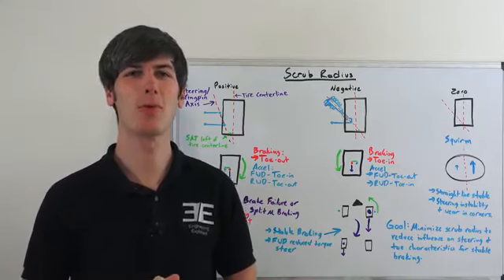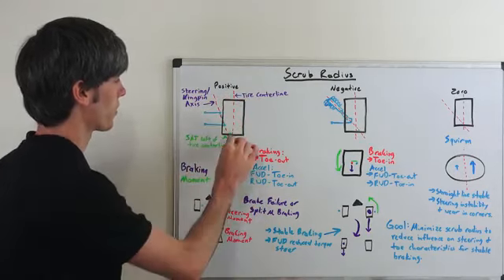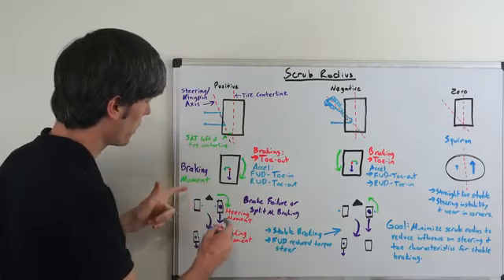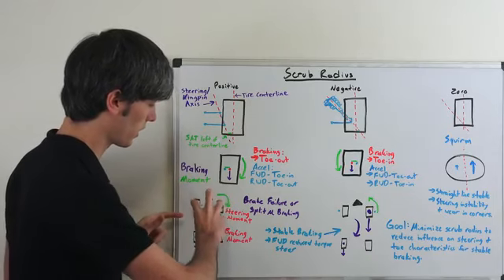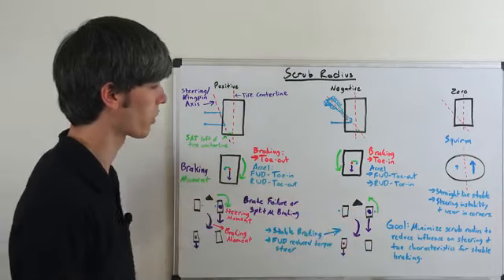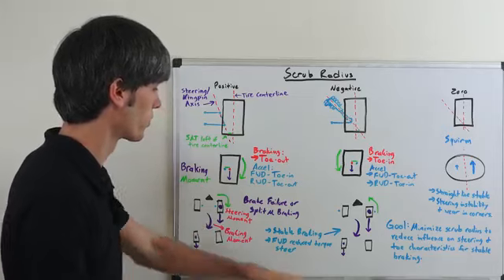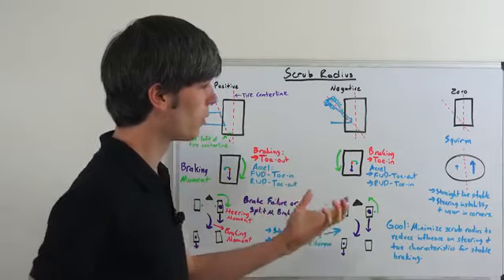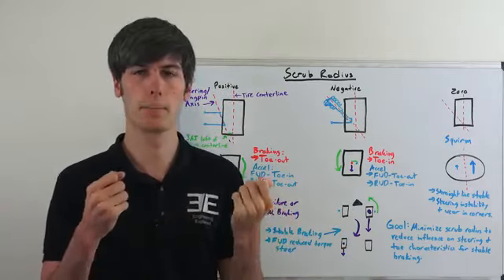Scrub Radius Suspension Design Explained